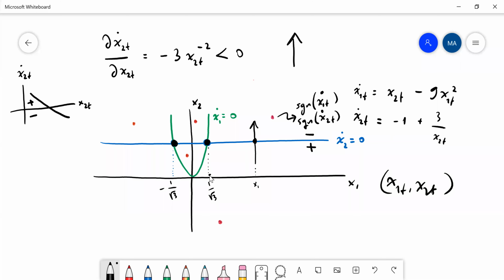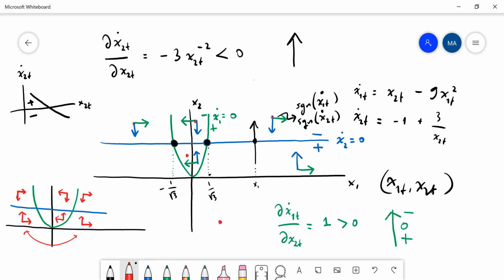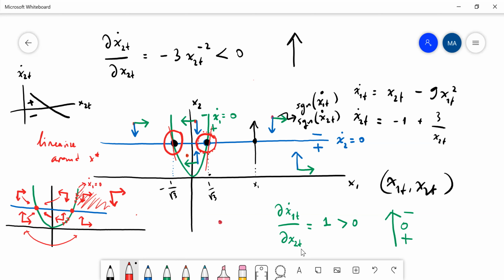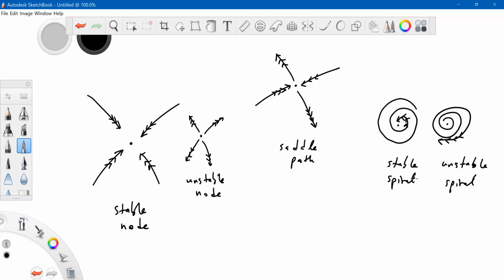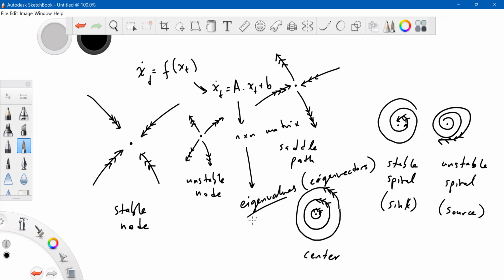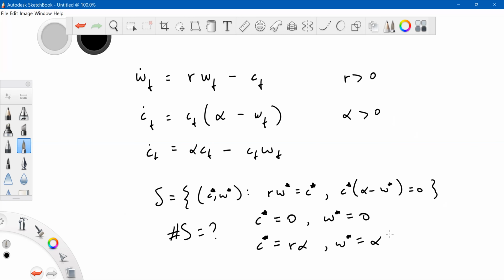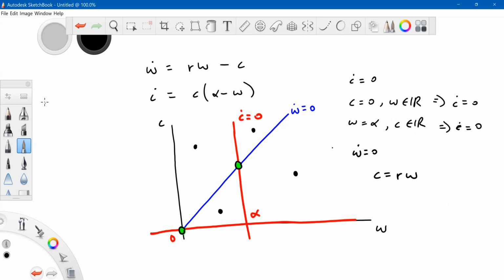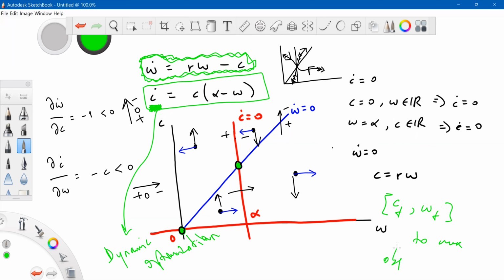ECO719 Mathematical Economics Lecture 3 Part c